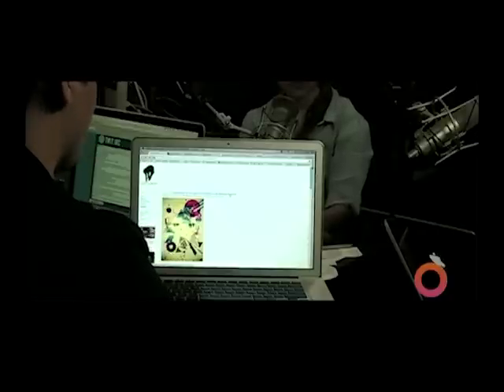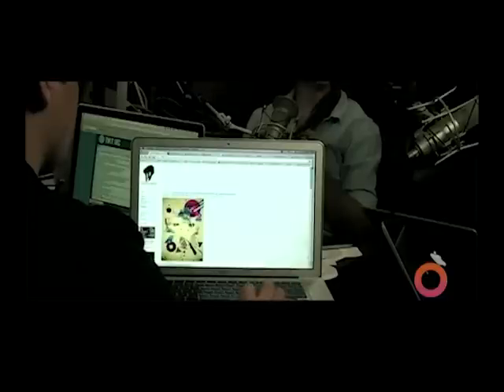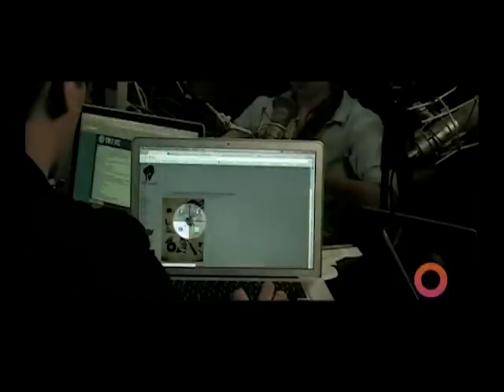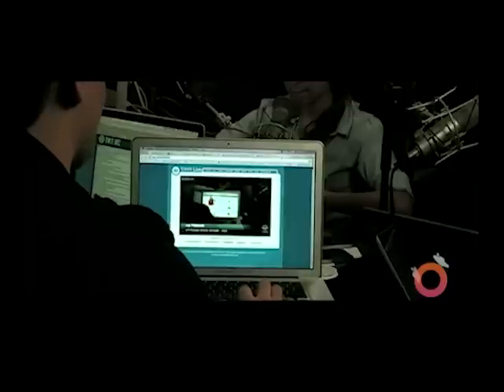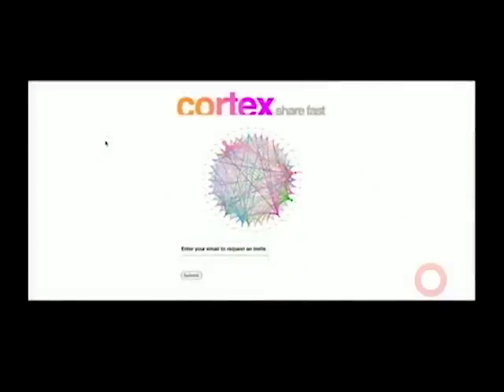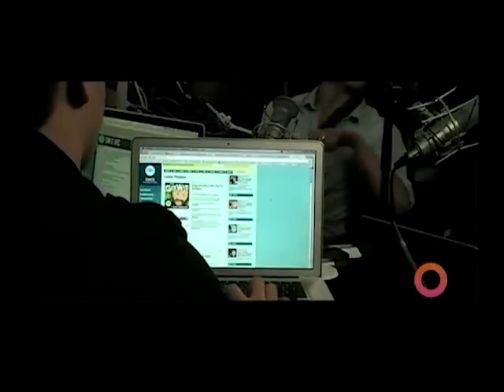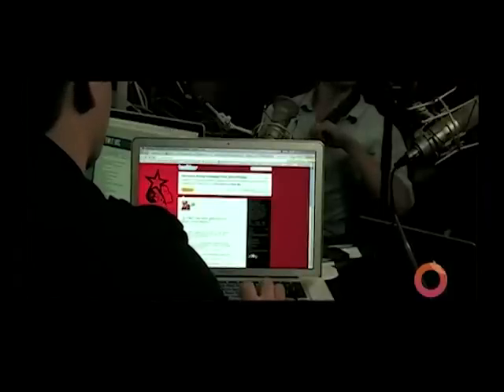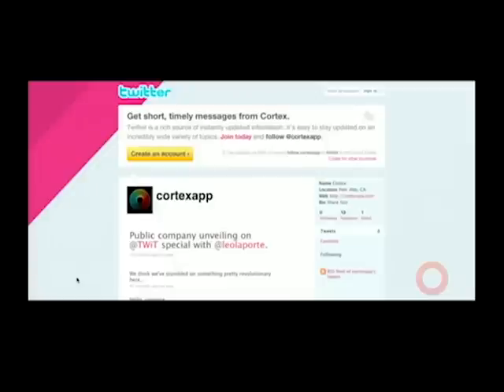Cortex with Leo Laporte on TWiT Special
Fastest way to share information across the web.